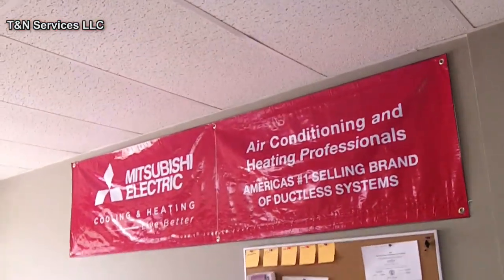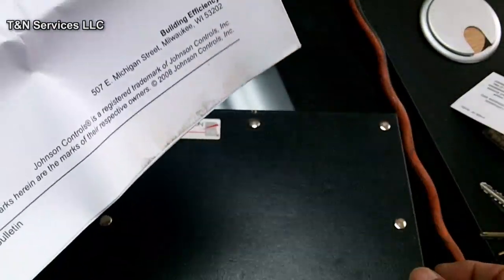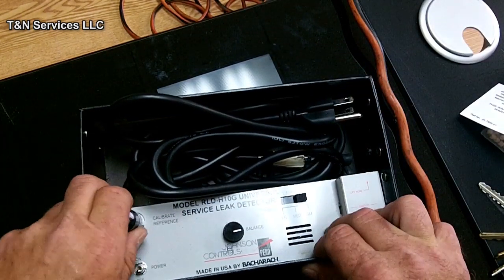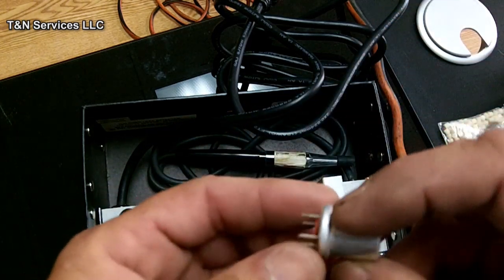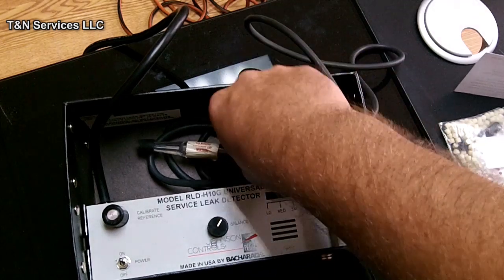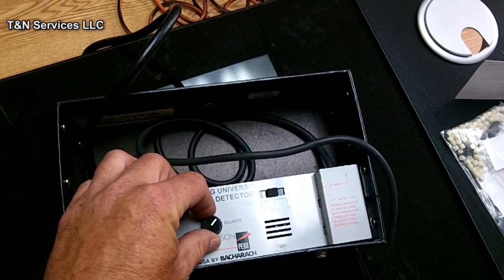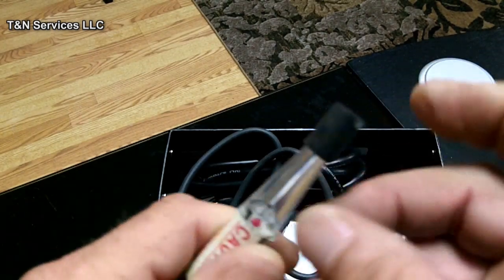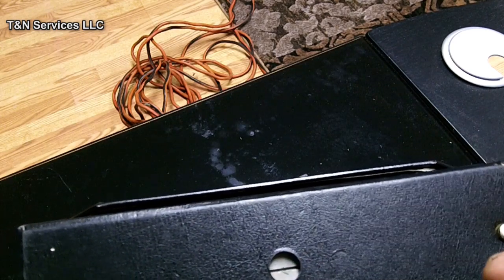H10 HVAC Leak Detector Tutorial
In this video I give a tutorial of how to use the H10 leak detector. Many companies like Johnson Controls, Mars, GE, Yokogawa, put their name on this unit but its made by BACHARACH. This little machine pays for itself, I have made a pretty good living using it. Hard to find leaks aren't so hard to find when using it.